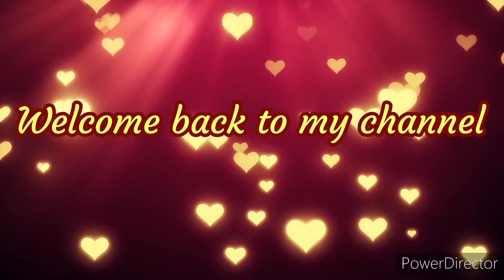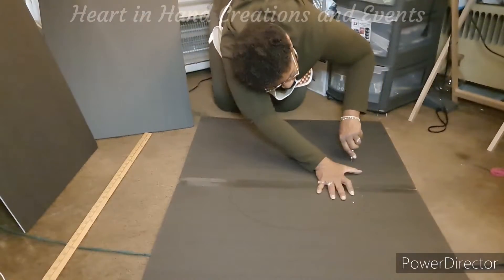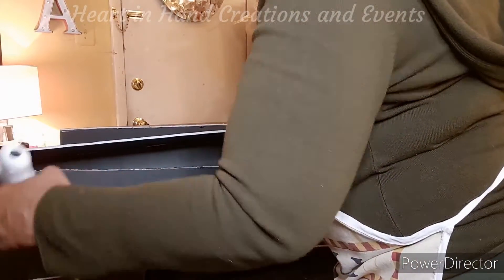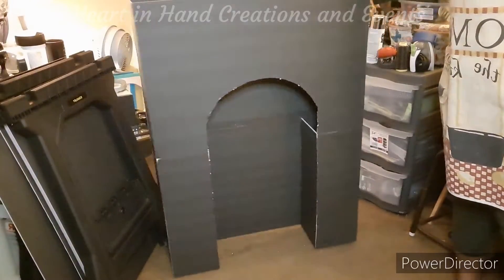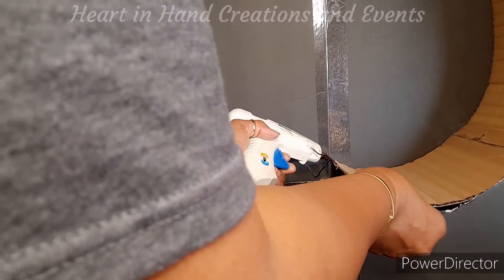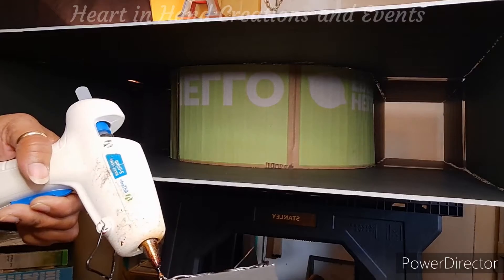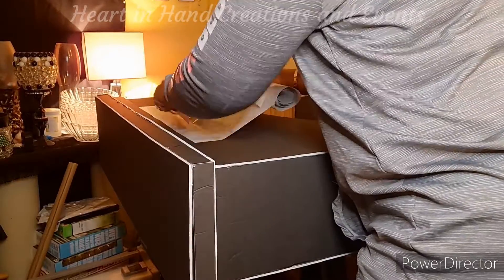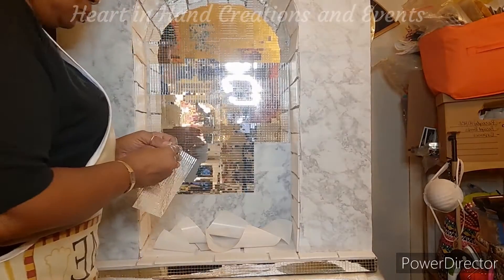My Fireplace🔥 DIY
Fireplace DIY tools and materials used...

-cardboard 7in by 30 in
-12 to 14 20 X 30 foam poster boards
-razor-sharp blade (box-cutter, exacto knife)
-strong hot glue
-contact paper, optional design
-Mosaic mirror tile
-paint (acrylic) white and black mix = Shades of -Grey for the trim and the fireplace bricks
-paint brush roller and pan
-yardstick, measurement tape optional
-1 overlay wooden design
Fireplace structure 43 in height x 7.5 in wide
Column stencil 7 in x 30 in
Baseboard 4in wide (length around the base varies)
Mantle 1) 32.5 in x 8 in
              2) 34.5 in x 10 in
Base 32 in x 12 in
The Hearth 29.5 in x 16 in x 7 in

Music 🎶 by, MaxxGilliam

     Facebook.com/HeartinHandCreationsandEvents